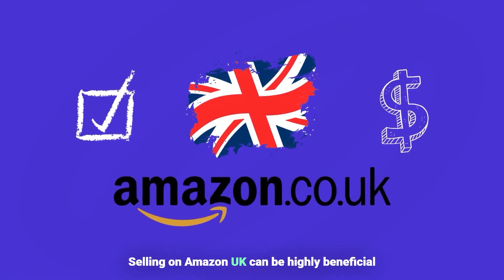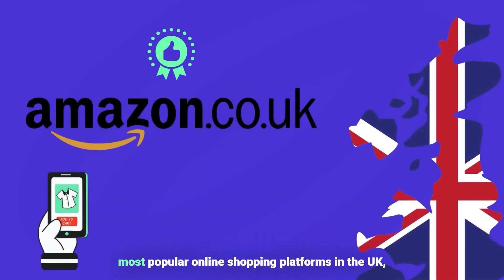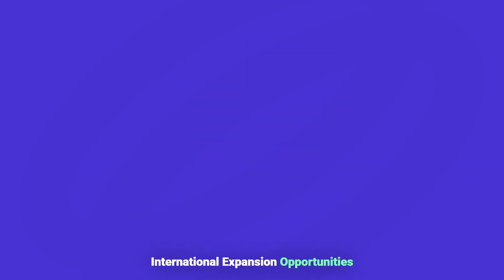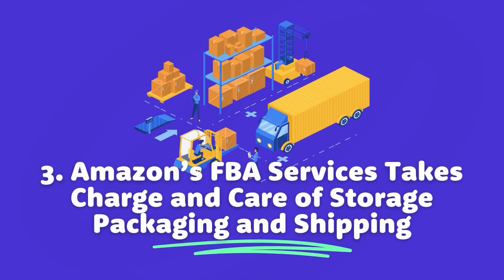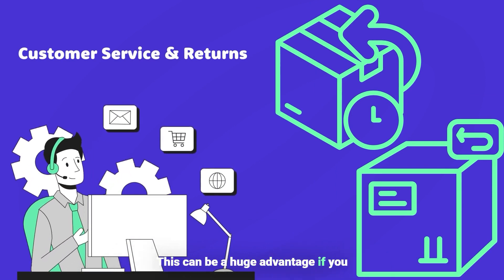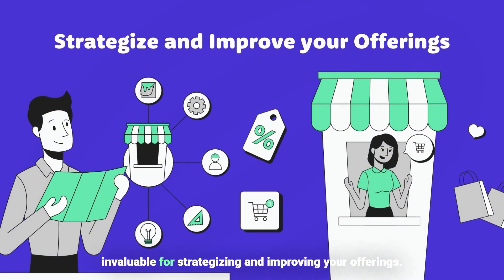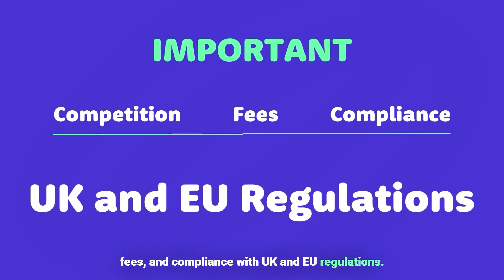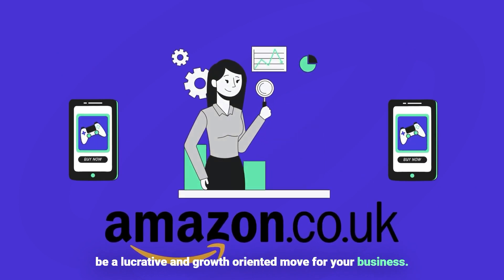2024 Amazon UK Marketplace Overview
Thinking about selling on the Amazon UK Marketplace in 2024?! 🇬🇧

Here's what you need to know:

💻 Expansive Customer Base: Amazon UK, one of the UK's leading online shopping platforms, can dramatically boost your sales and brand visibility by tapping into its vast and diverse customer base.

📈 International Expansion Made Easy: With its robust e-commerce environment and English as the primary language, is an ideal starting point for most  international brands growing quickly.

📦 Leveraging Amazon's FBA Services: Take advantage of Amazon's Fulfillment by Amazon (FBA) services, including storage, packaging, shipping, customer service, and handling returns, which can be a game-changer for businesses lacking overseas logistics infrastructure.

🛠️ Marketplace Tools and Data Insights: Know your customer before you expand. Understand market trends, competition, and customer preferences using Amazon's advanced tools and data as well as other 3rd party software tools like Helium 10, Jungle Scout and Data Dive. This invaluable information can significantly aid in strategizing and enhancing your product offerings.

🔍 Strategic Considerations: We also delve into important aspects like managing competition, understanding fees, and complying with UK and EU regulations. Plus, get tips on handling international returns, shipping, and customer service effectively.

🌟 Whether you're a seasoned seller or new to the Amazon marketplace, it's important to make informed decisions and strategically grow your business.

Drop your questions and experiences in the comments section below – let's learn and grow together!

📆 Chapters:
0:03 - Introduction to Amazon UK's potential
0:36 - Benefits of international expansion
1:15 - Strategic considerations for success